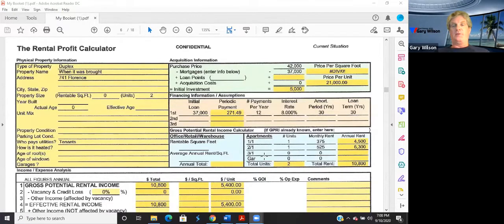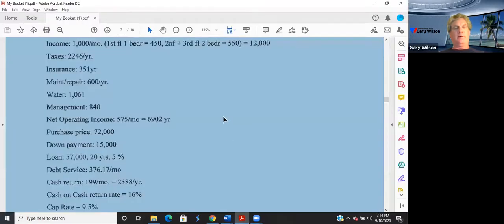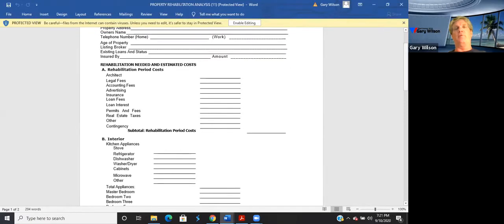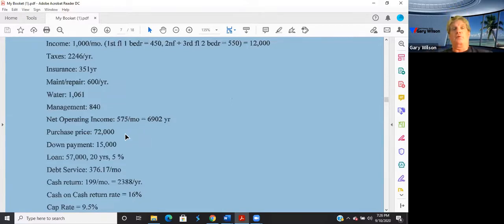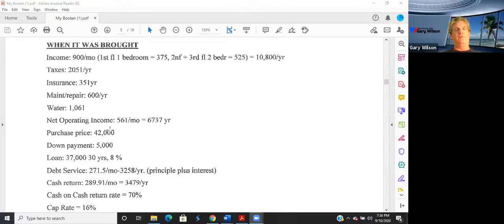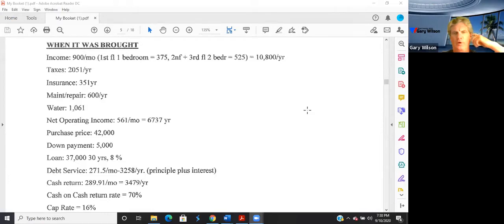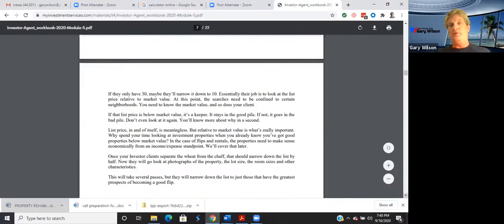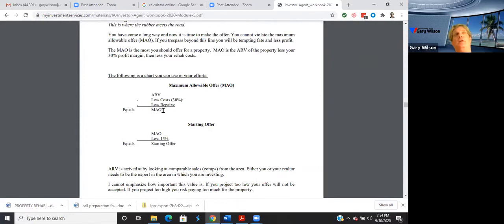Weekly Q & A Webinar Video 229 - How to Analyze Pricing for a Rental Property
How to Analyze Pricing for a Rental Property
75% Agent / 25% Team Commission Split
eXp Training.

interest.